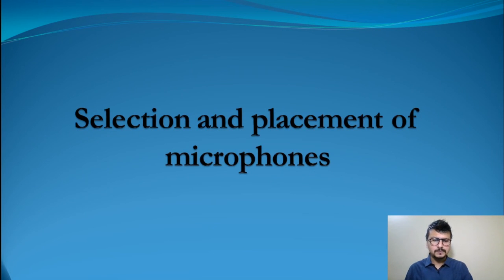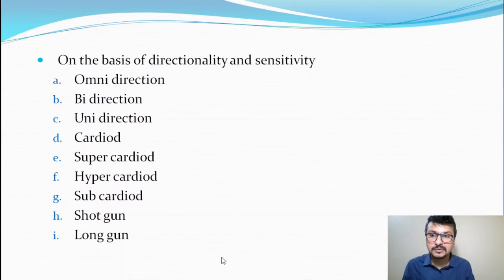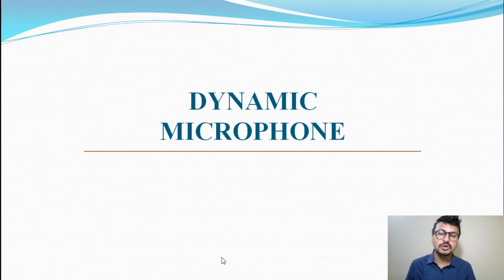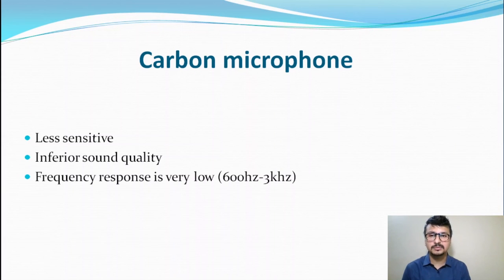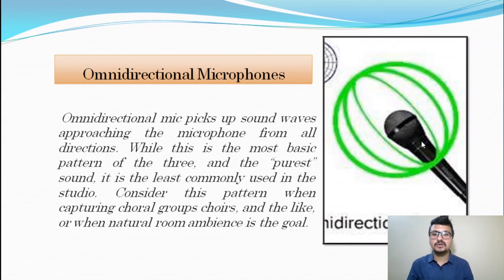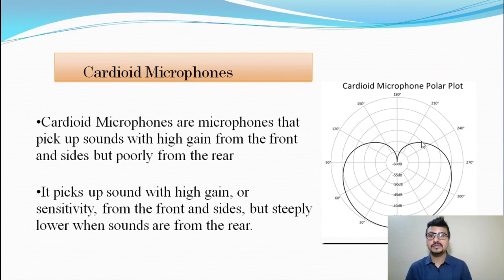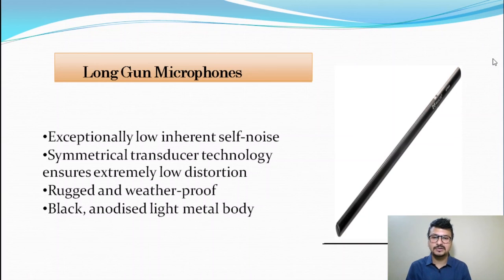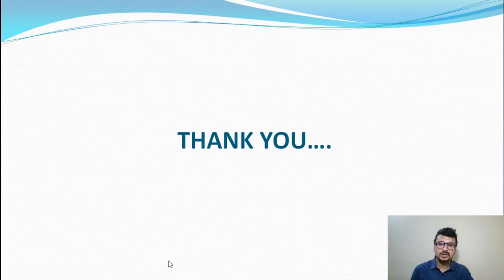BJMC4303 | RADIO JOURNALISM & PRODUCTION | LECTURE 14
This video explains about the Microphones and its various types used in audio recording